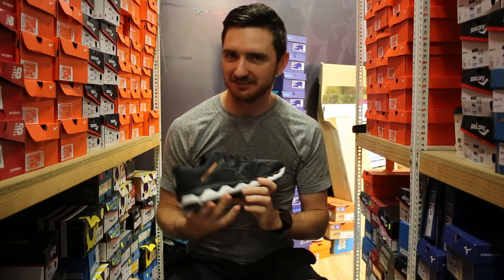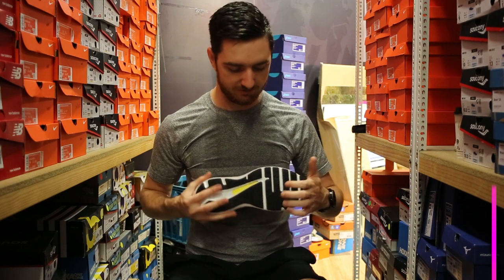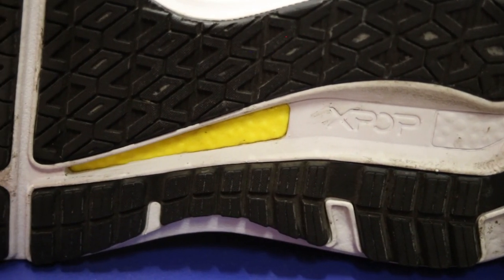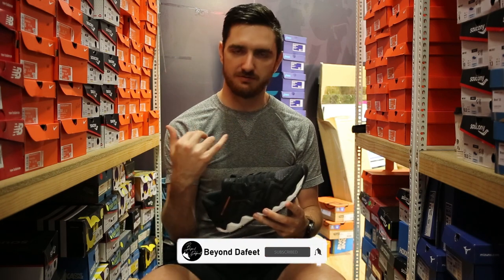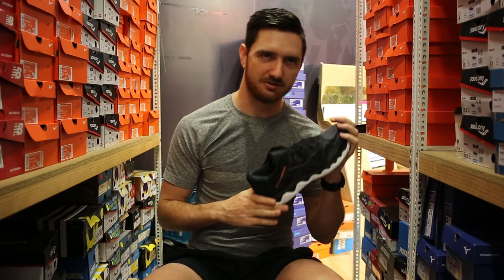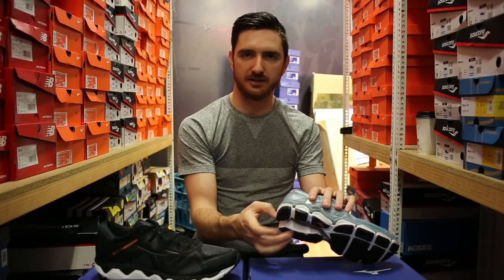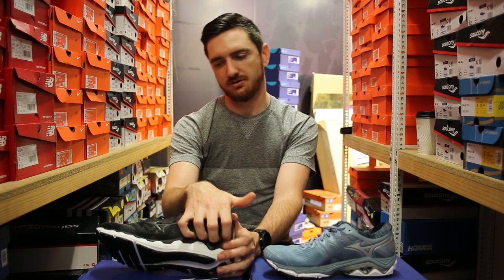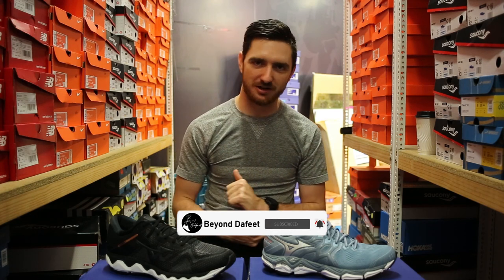Mizuno Wave Horizon 4 Review | Goodbye Wave Plate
Kez from Beyond Dafeet explains the updates with the Mizuno Wave Horizon 4 leading into 2020. Massive updates to all 3 components of the shoe turning it into a more cushioned stability shoe.

Shoe:
Mizuno Wave Horizon 4
Mizuno Wave Horizon 3